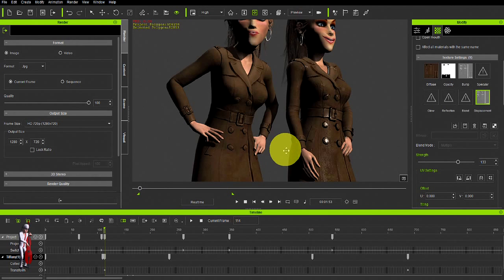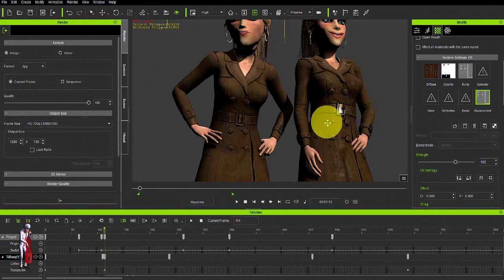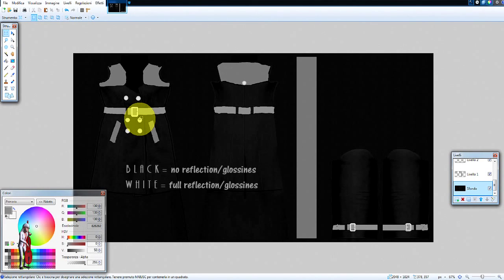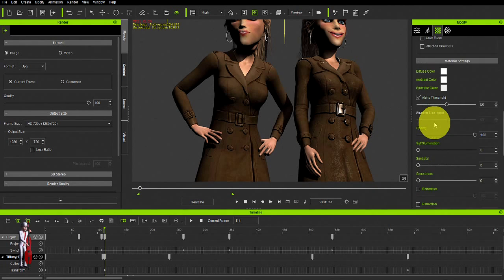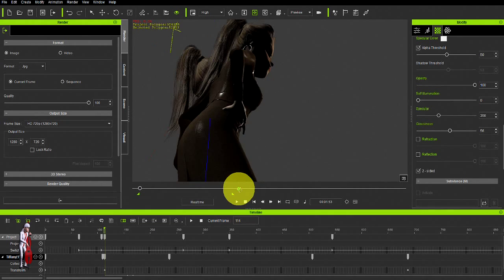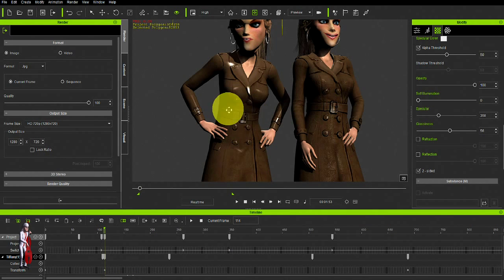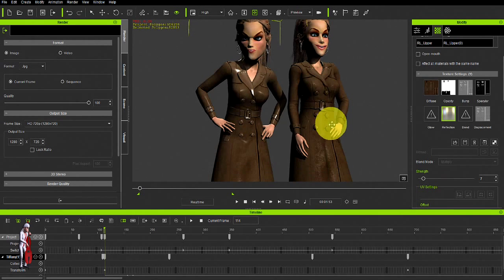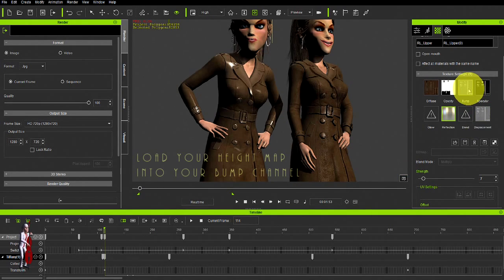ICLONE 6 TUTORIAL by El Panta-Pimp up old G5 clothing PART 2-Specular Map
In this video you can see an easy way to create a custom specular map for any type of clothing in iClone 6.
It is the second part of a series of tutorials on how to give an updated look to your older clothes without using ZBrush or Mudbox. not the same but much faster and easier.